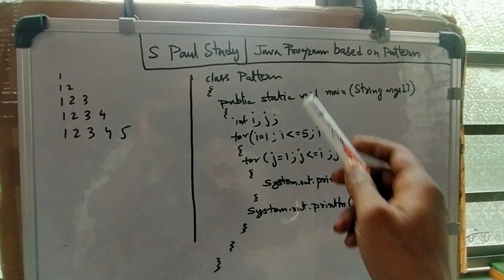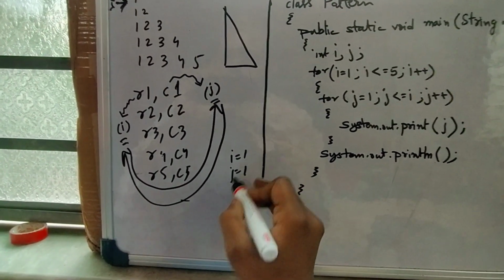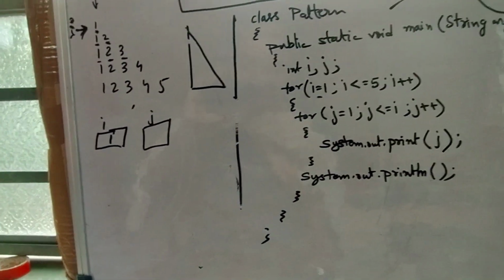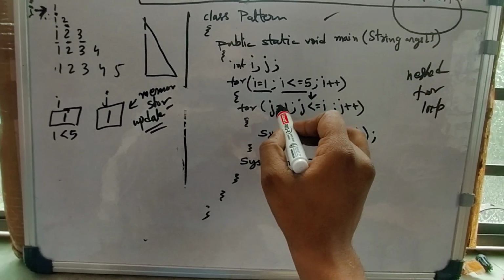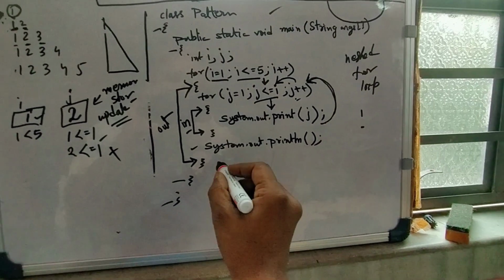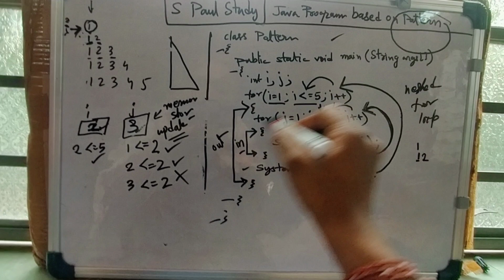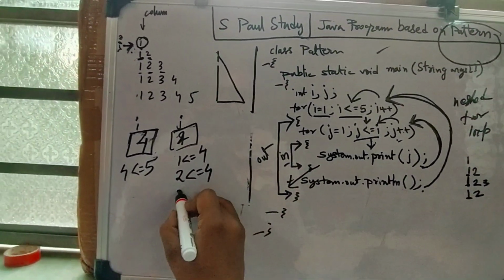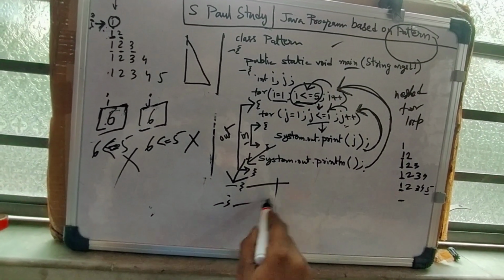Java program Based on Pattern/ lecture 1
Lectures to be continued for ICSE Computer application class 9 10